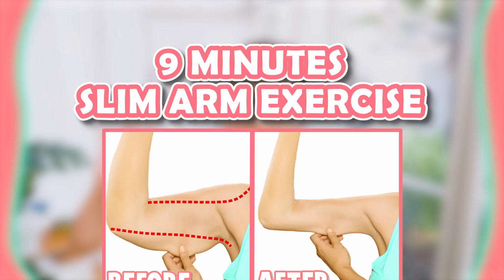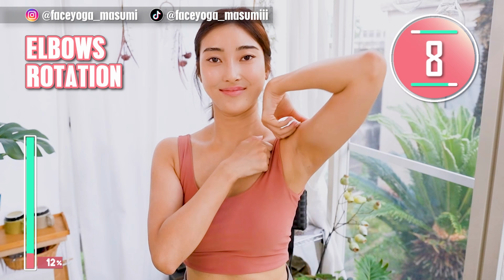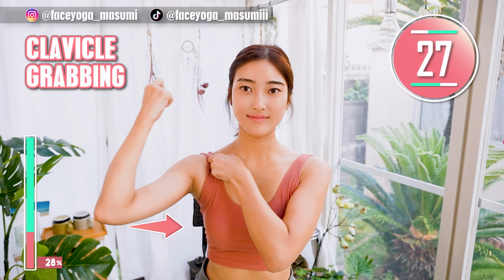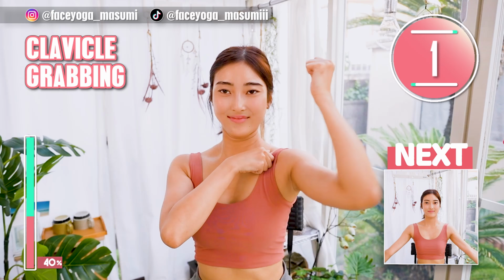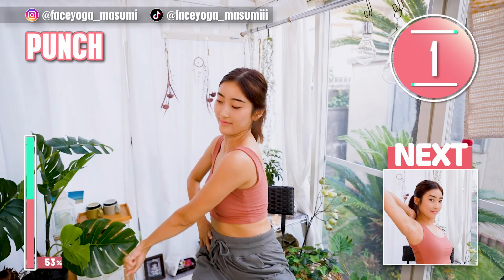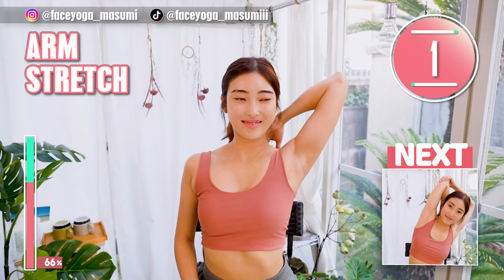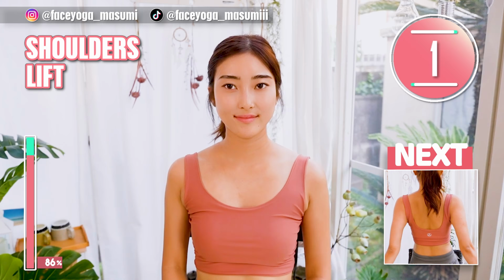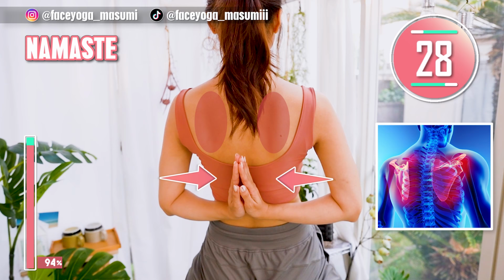LOSE ARMS FAT + DEFINE COLLARBONE + GET GIRLY SLIM SHOULDERS With This Exercise!